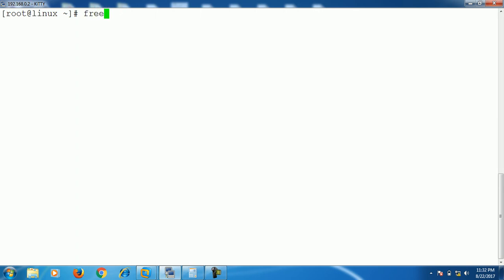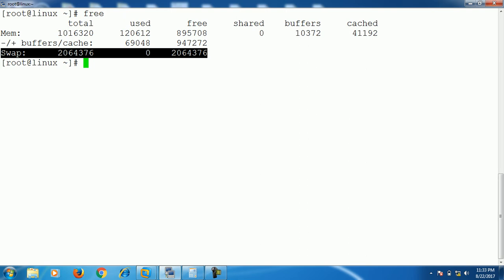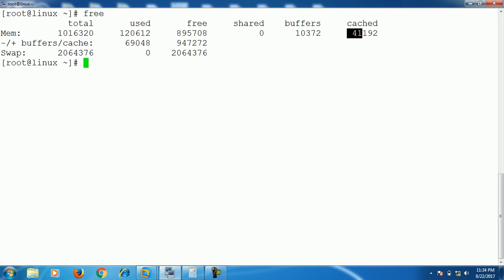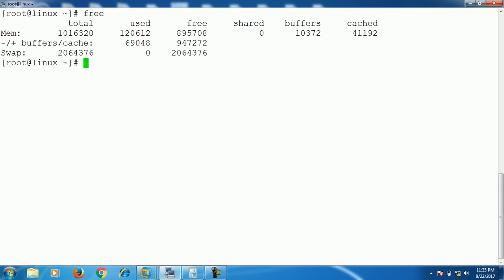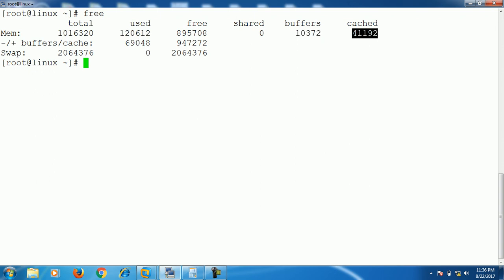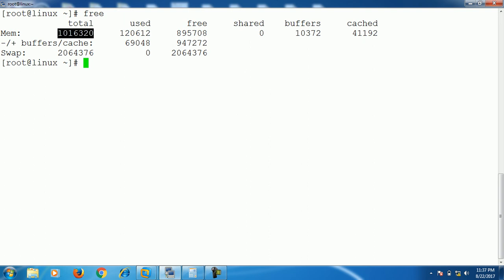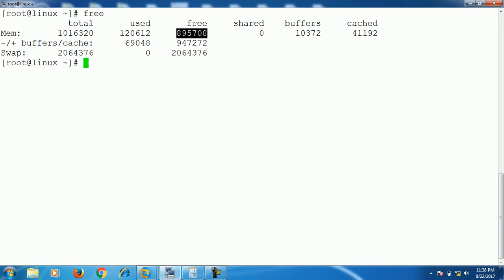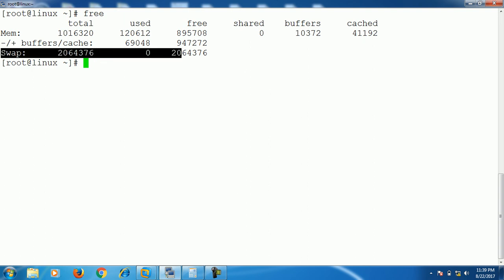Understand free command in depth.Difference between buffer and Cache?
Understand free command in depth in Linux (Centos/Redhat 6).
What's the difference between buffer and Cache memory?
How to find actual used Ram and actual free Ram available on linux system?